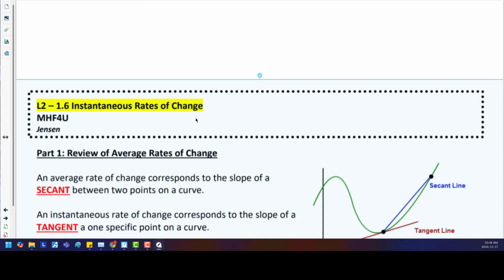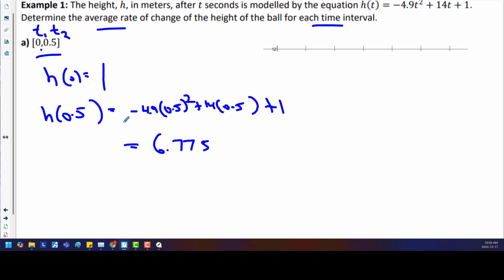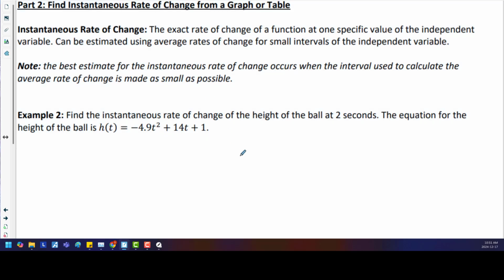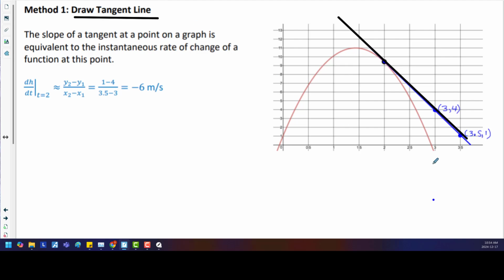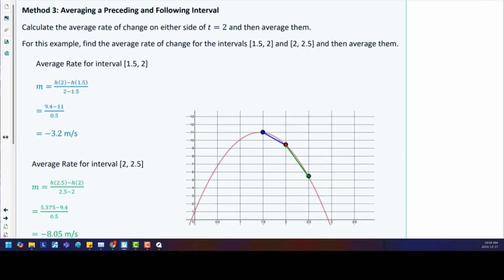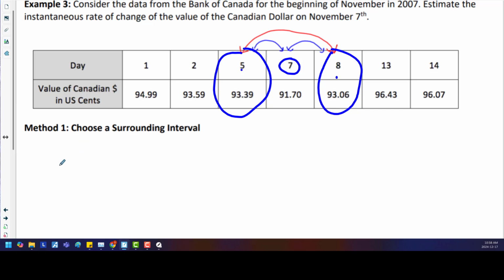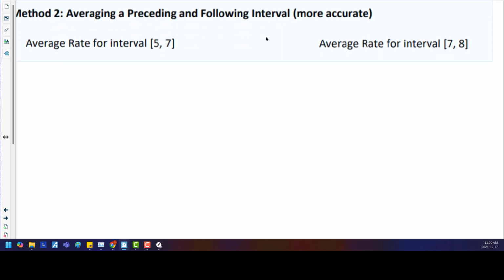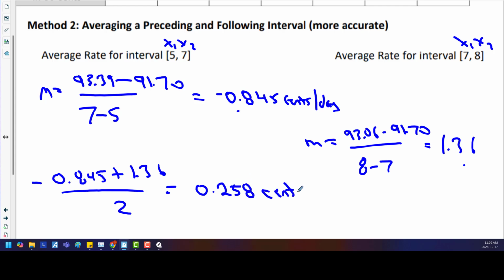Unit 6 lesson 2 part 1